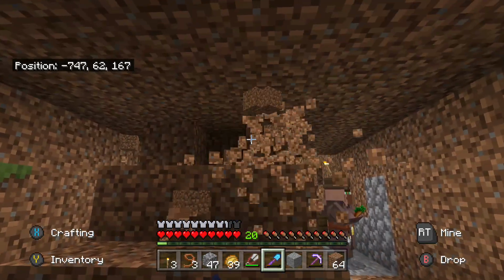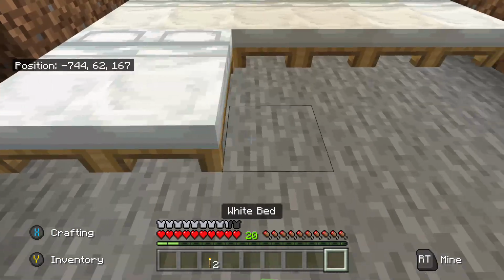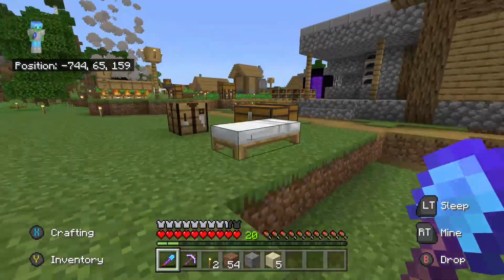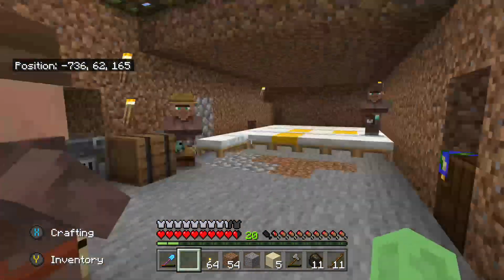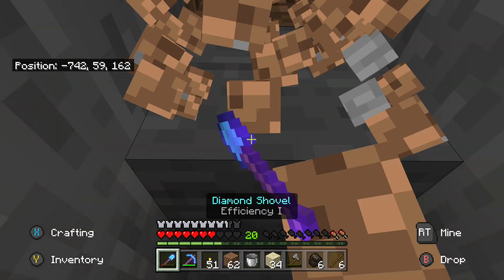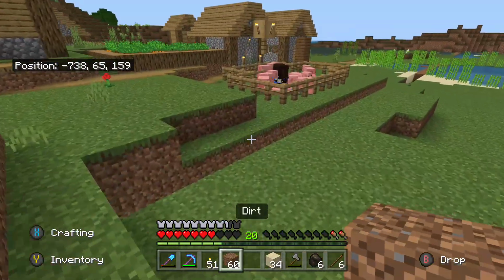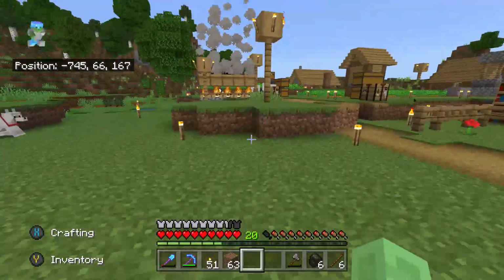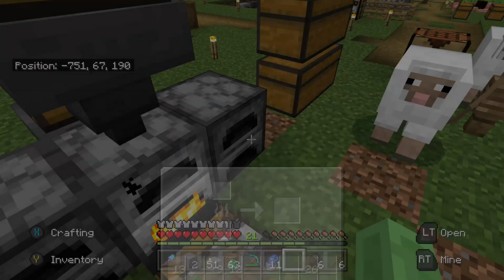Building A Villager Breeder (Minecraft Achievement Hunting)